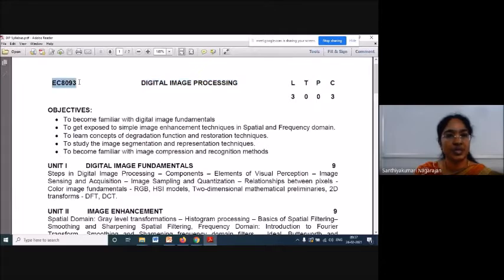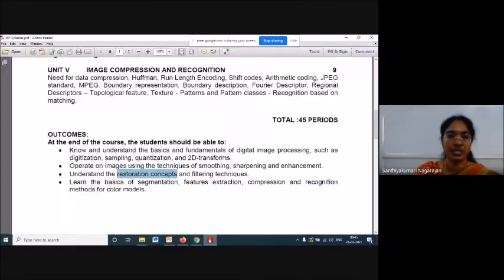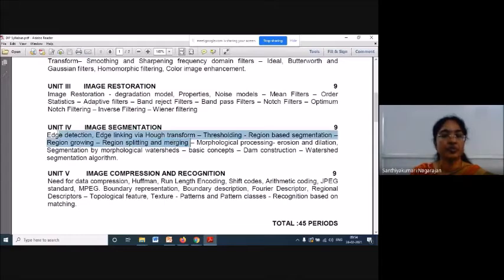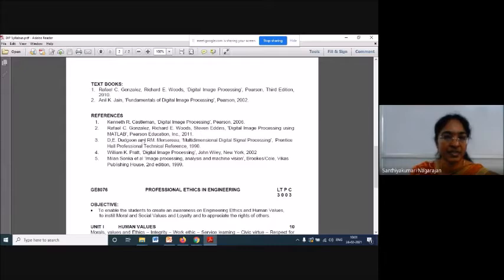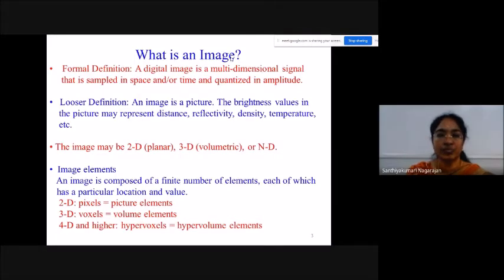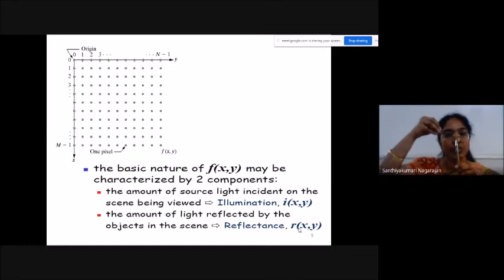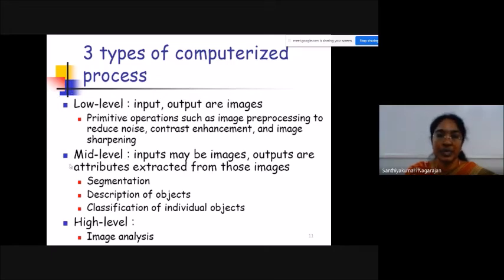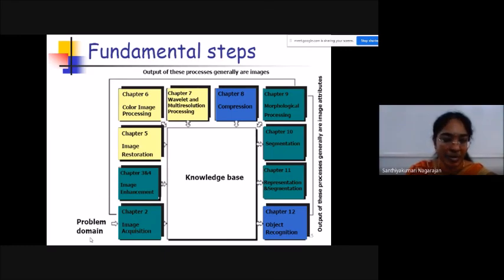Digital Image Processing- Syllabus Lecture-01